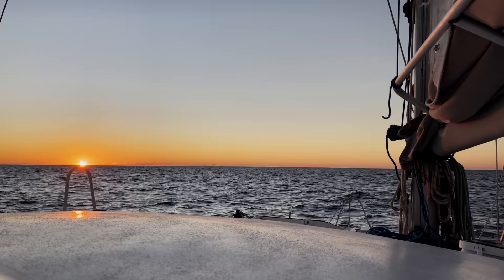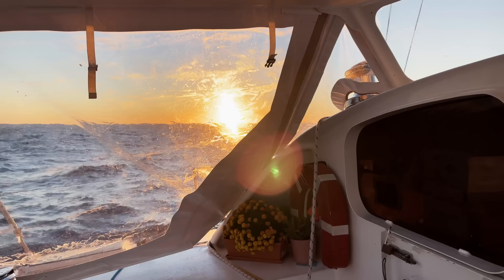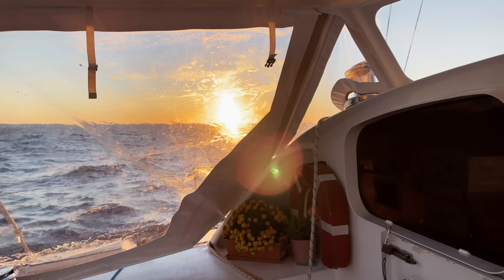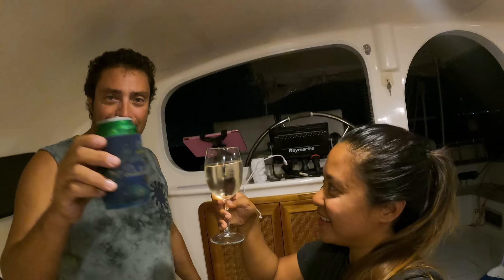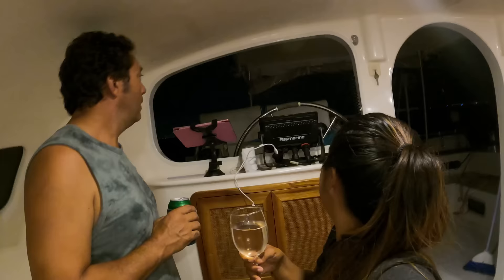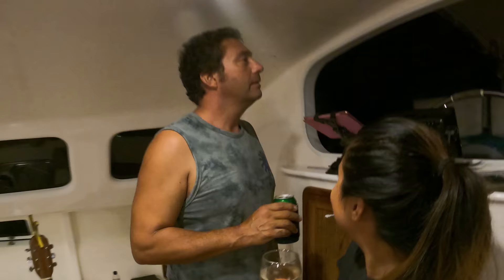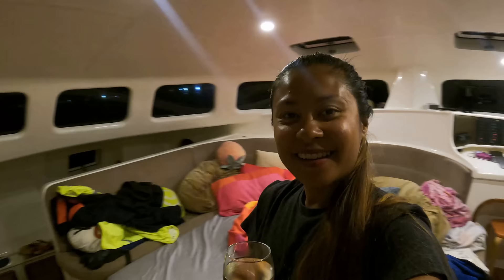SAIL TO MEXICO - ENDS WITH A BANG! EP102 - Sailing life on Jupiter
Our passage to Mexico is going nicely. An en route sail repair, a karaoke session. We drop anchor in the dark at Isla Mujeres, Mexico. and then BANG!!!

If you get value from our videos whether entertainment or education show your appreciation by supporting our channel.

CAMERA GEAR :
Main Camera : Panasonic LUMIX GH5 with 12-35mm f/2.8, 25mm f/1.7, 45-150mm f/4-5.6 & 100-300mm f/4-5.6 II
Gimbal Stabilizer : DJI RSC2
Vlogging camera : GoPro 9 with media mod & IPhone 12 Pro Max
Litechaser Pro | Iphone 12 pro max filter system
Microphone : Rode Wireless Go II & Zoom H1N handy recorder
GoPro Dome
Software Editor : Davinci Resolve 17
Laptop use for editing :